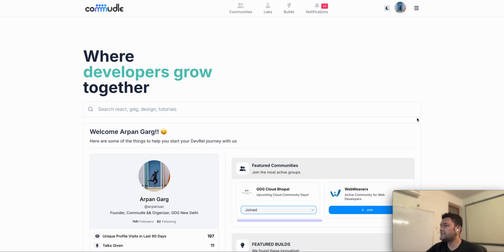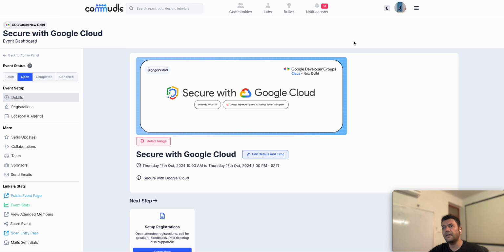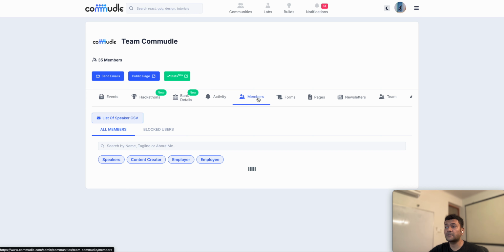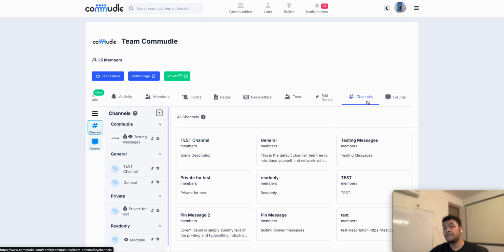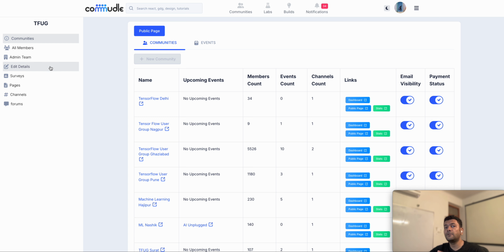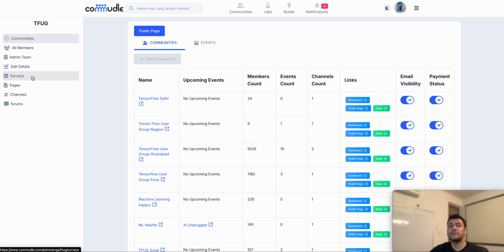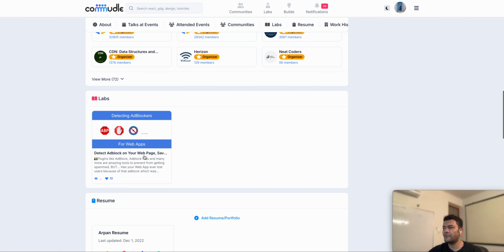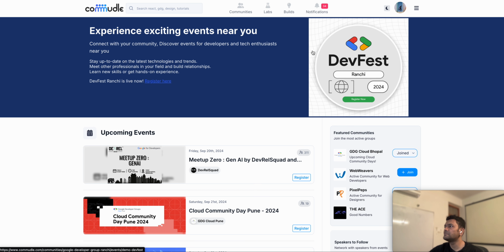Commudle Overview - What is Commudle?